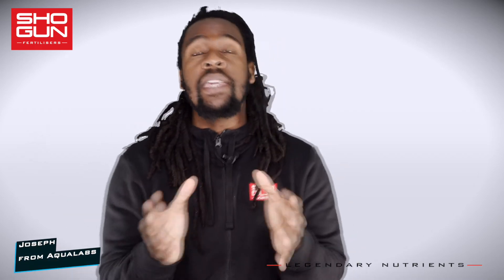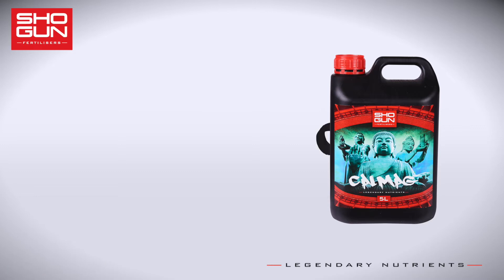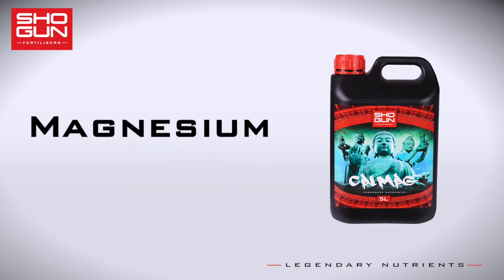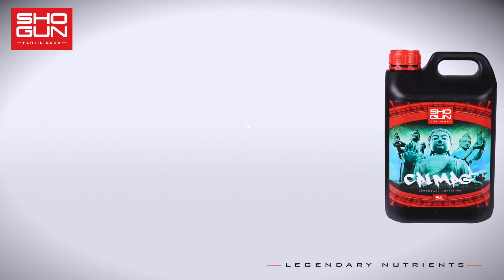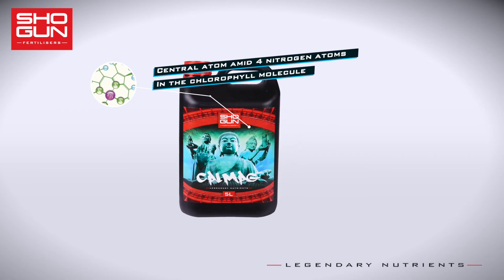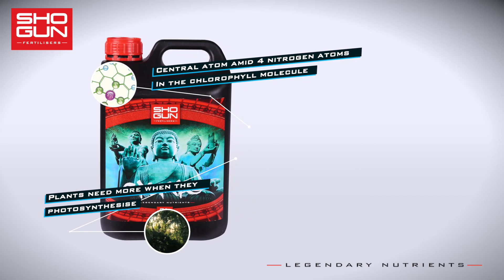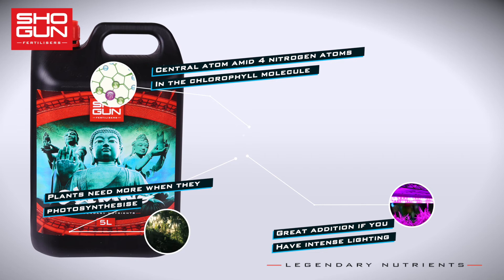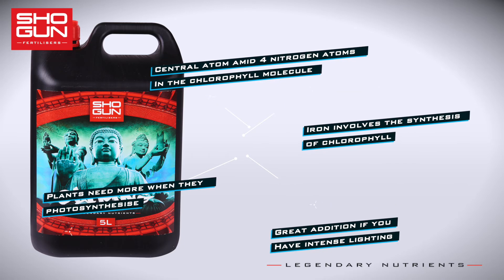Ingredients Breakdown SHOGUN Calmag - Calcium and Magnesium Additive